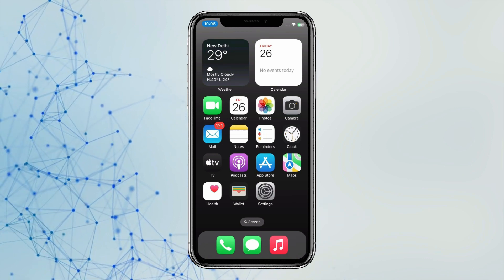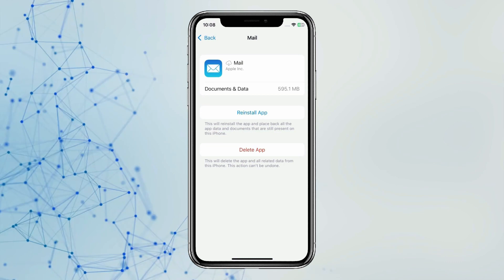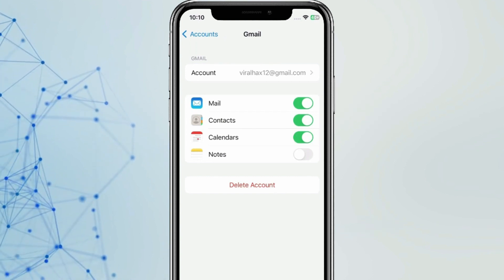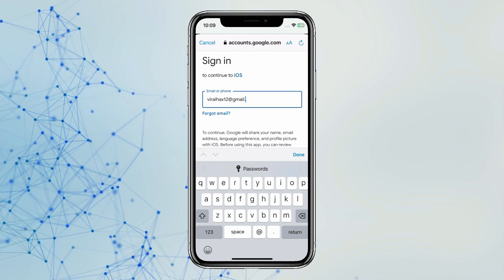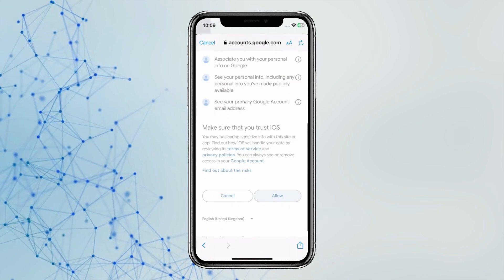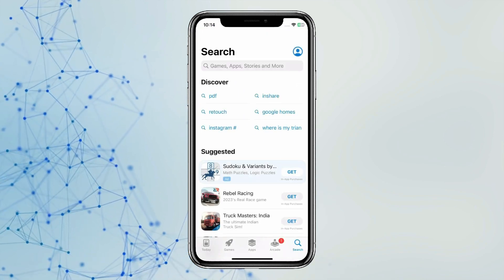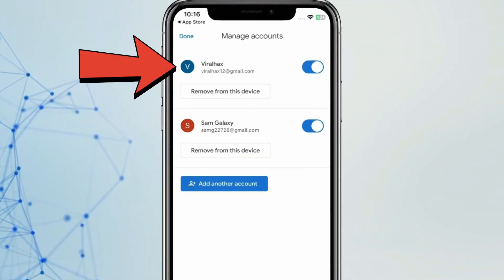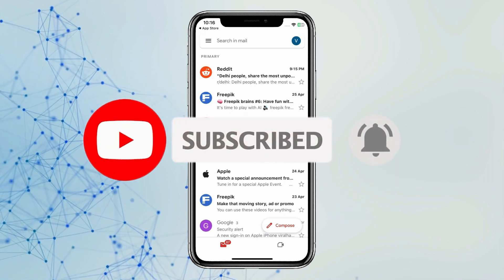How to Fix Email Not Working on iPhone ✅ | Why Am I Not Receiving Emails on My iPhone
How to Fix Mail App Not Loading Emails on iPhone

HashTags
Related Searches
why are my emails not loading content
how do i get my email back on my iphone
why am i not getting my emails on my iphone 11
iphone not showing emails in inbox
why am i not receiving emails - gmail
apple mail not working on iphone
how to fix iphone email issues
solve iphone email problem